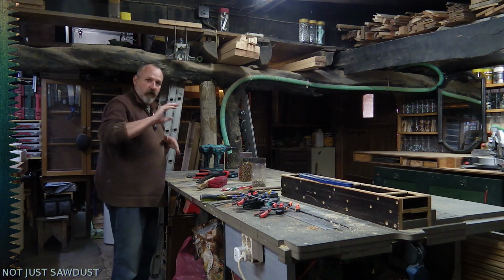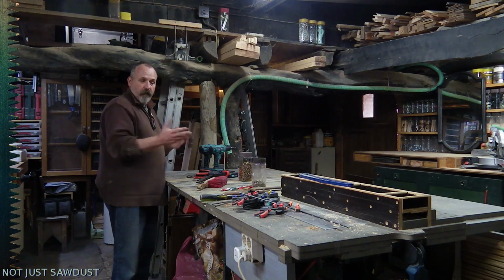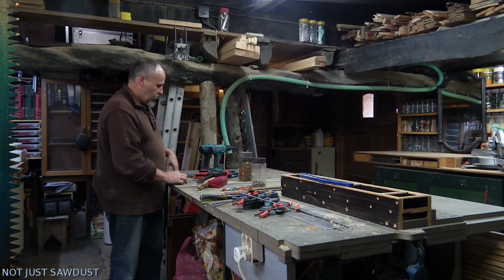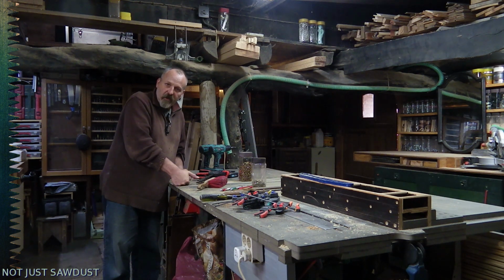Making a kitchen coffee/tea shelf-cabinet out of reclaimed wood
For years there was a tray filled with mugs, coffee, sugar etc. on the gas cooker which had to be placed somewhere else when time came to cook a meal. That had to change. We found an extra 35 centimeters of space next to our kitchen cabinets and made a construction especially for all the coffee related items. All wood (and particle board) was reclaimed from old furniture.